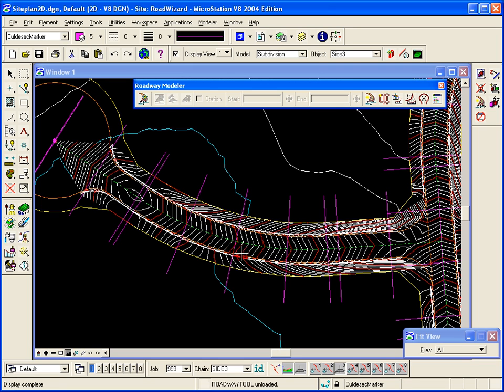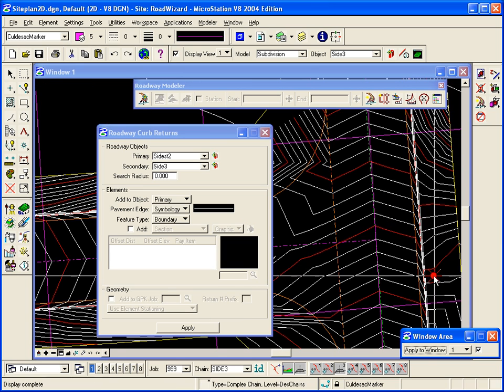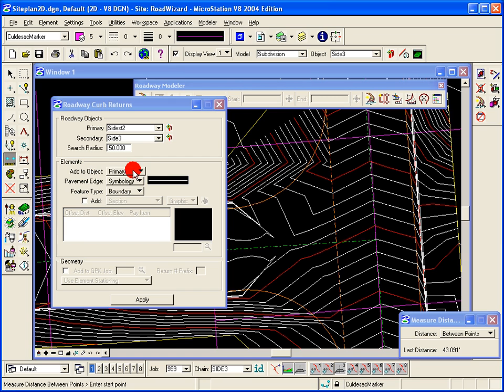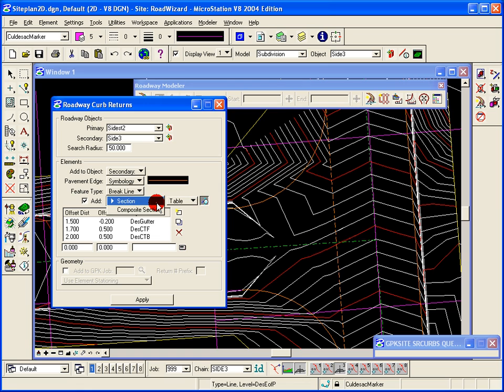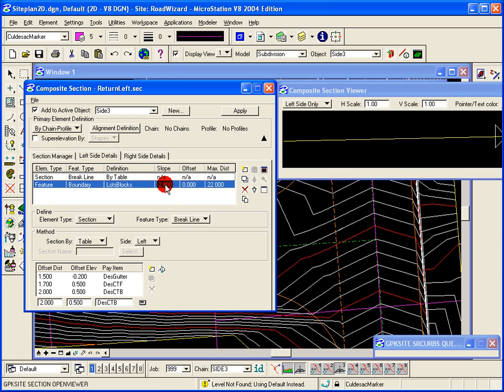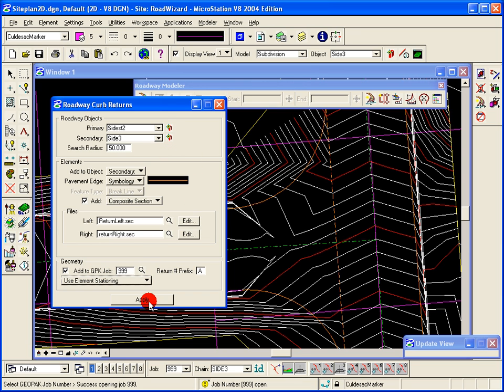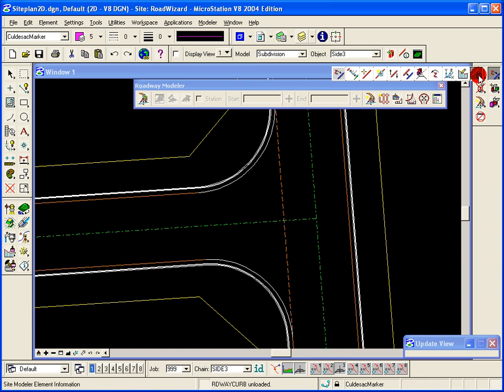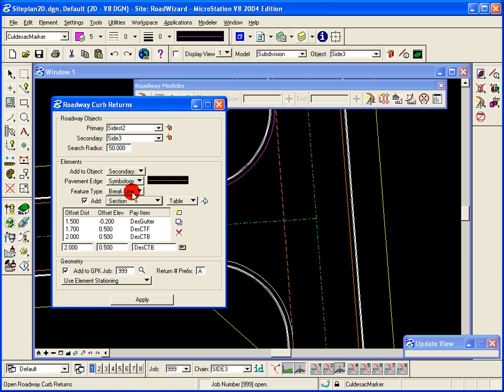Roadway Curb Return